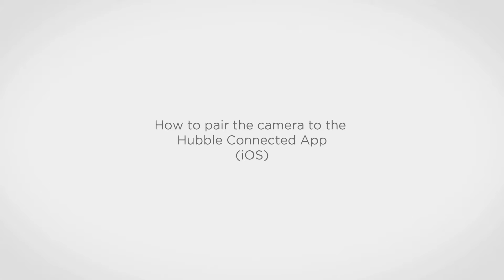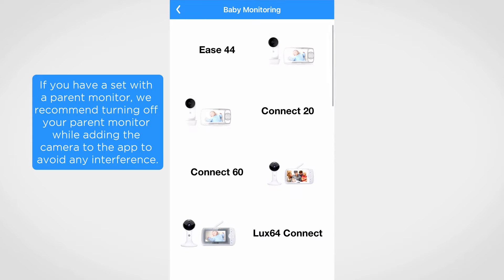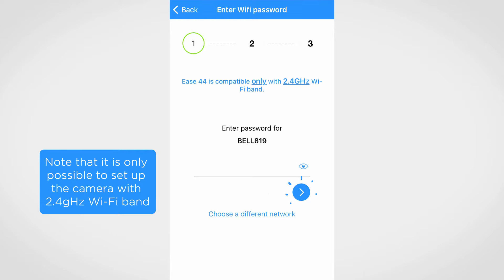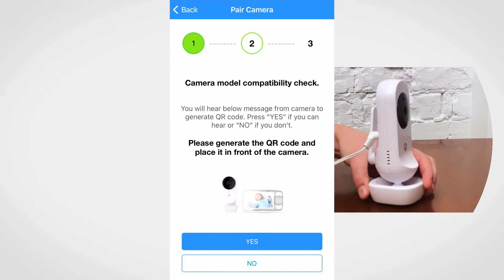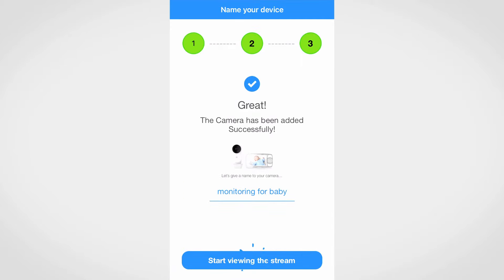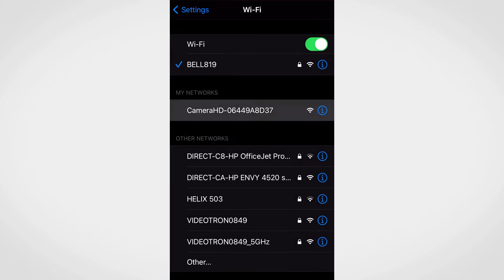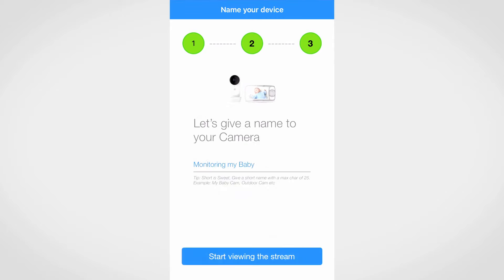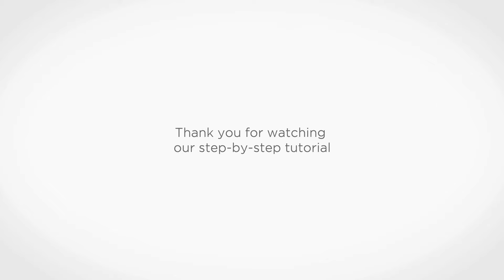Setup Hubble Connected - iOS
The Binatone Support Team